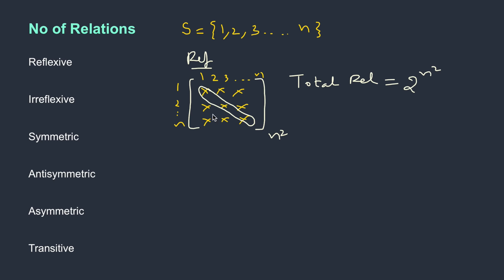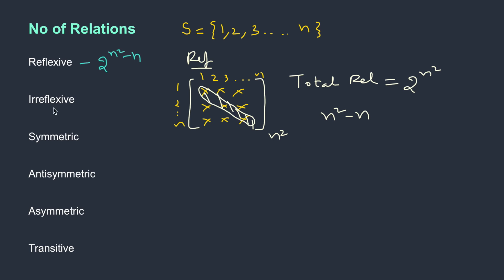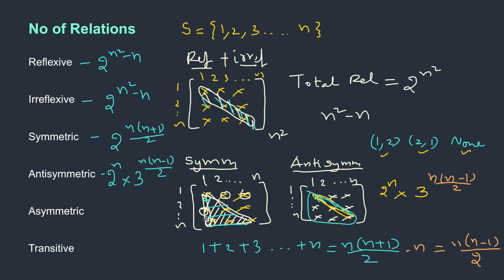7. Number of Relations - Gate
This lecture covers how to calculate the number of relations with reflexive, irreflexive, symmetric, antisymmetric, asymmetric and transitive